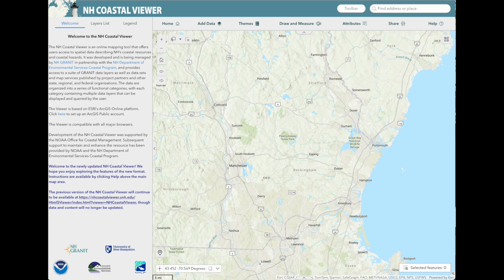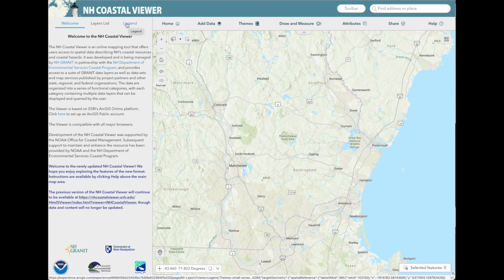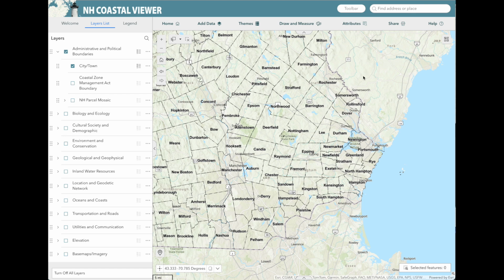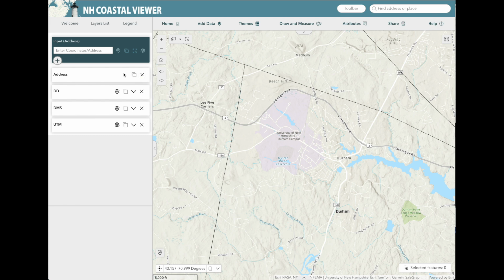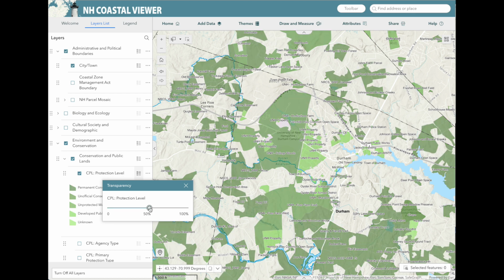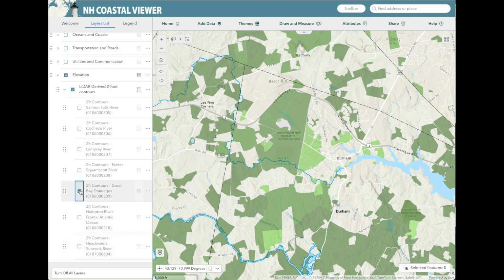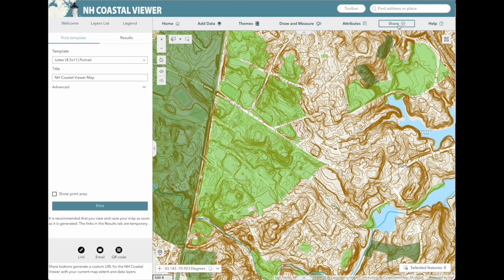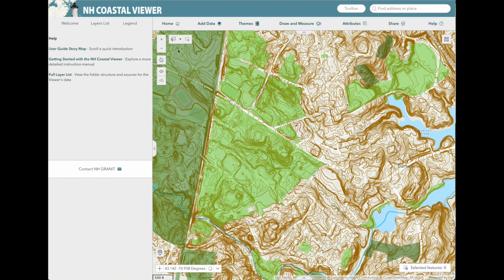Introduction to the NH Coastal Viewer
This video provides an introduction to the NH Coastal Viewer an online mapping tool that offers access to spatial data describing New Hampshire's coastal resources and coastal hazards.